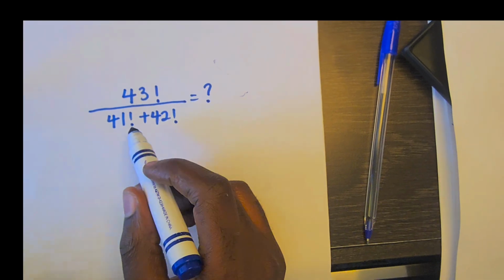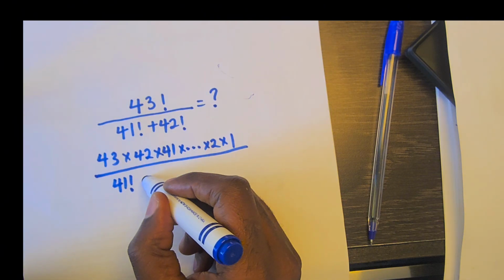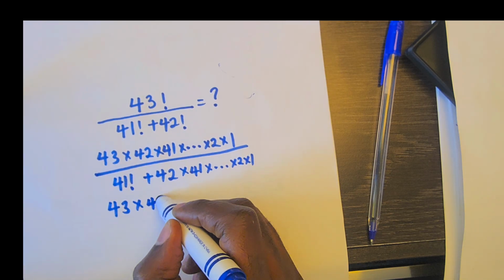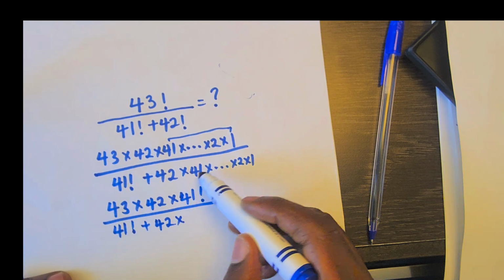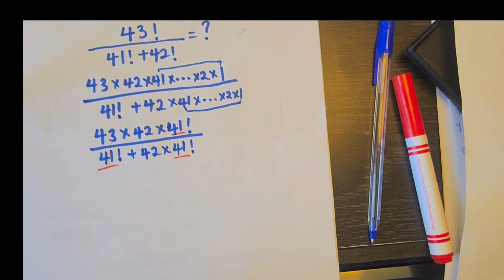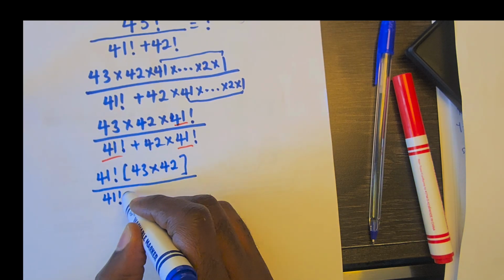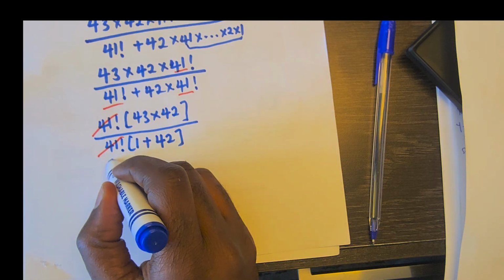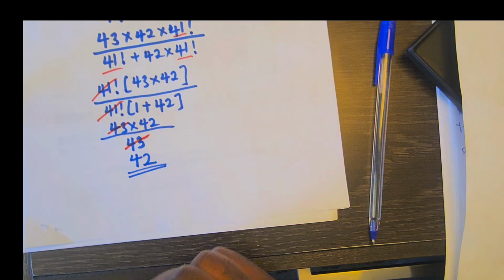Don't let this factorial confuse you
Can you solve this factorial problem without a calculator? In this video, I’ll show you a step-by-step method to simplify 43! / (41! + 42!). Many students find factorials intimidating, but with the right factoring technique, the answer becomes incredibly clear.